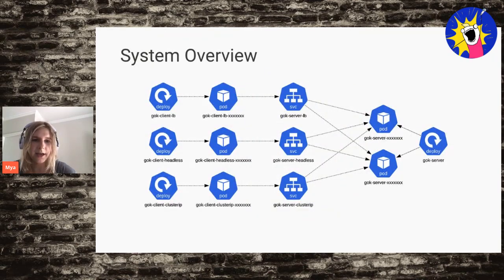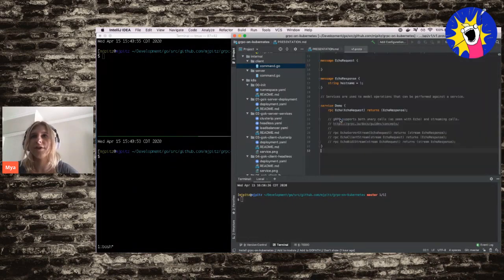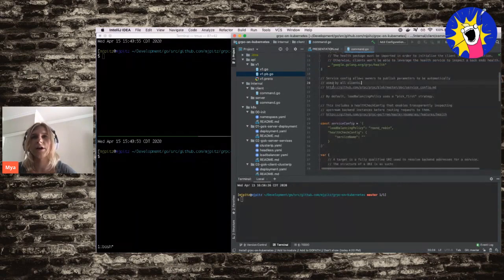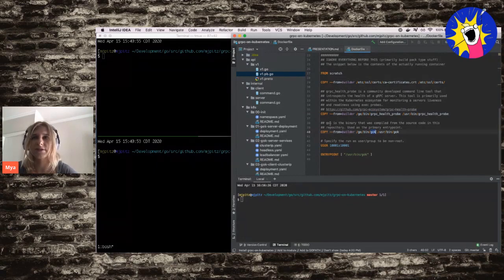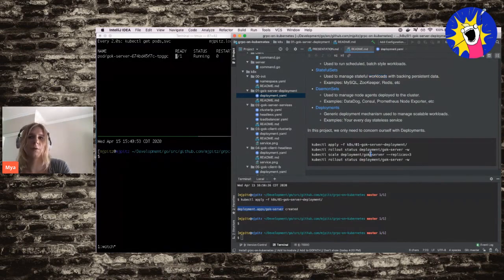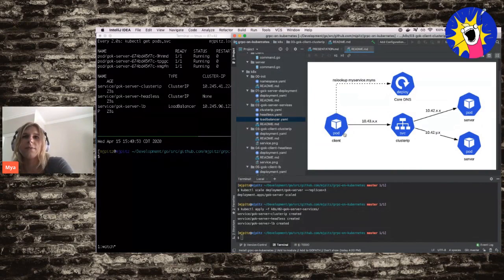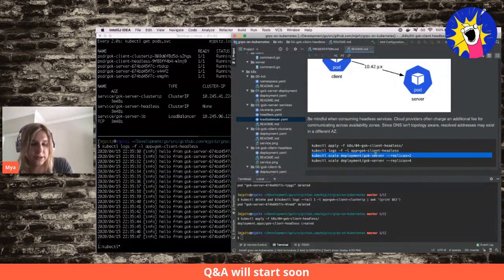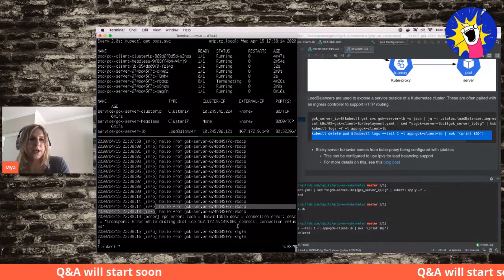gRPC on Kubernetes - Mya Pitzeruse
Over the last few years, I’ve written and deployed many services to production using gRPC. These systems have run across different runtimes including Apache Mesos, Hashicorp Nomad, and Kubernetes. To help keep this talk focused, I will use Kubernetes for demonstration.

In this talk, I provide all the context one needs to get started. I’ll show how to deploy a service to Kubernetes. Then, I’ll set up liveness and readiness probes to ensure your service is only addressable once it’s healthy. I’ll walk through configuring several service addresses and discuss how they differ. Finally, I’ll deploy a client that uses the service addresses to perform a variety of workloads.

All code for this talk will be available on GitHub.

Mya is a Principal Software Engineer working on service infrastructure at Indeed.com. She's involved in many ongoing efforts to improve Indeed’s infrastructure and capabilities. Outside of her day job, she’s a mother of one and works on many open source projects. Over the last year, she's developed deps.cloud, a system to help projects engage with consumers. Over the years, she’s learned how to develop and manage gRPC services in production. She's proficient across Java, Golang, and TypeScript.